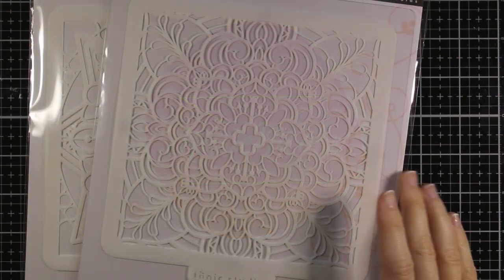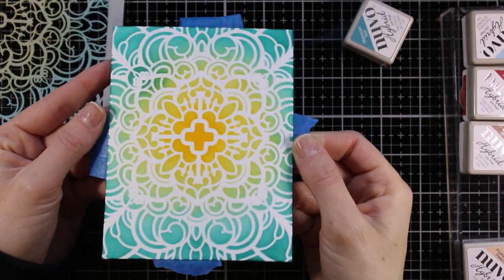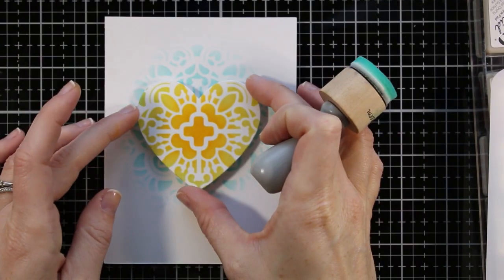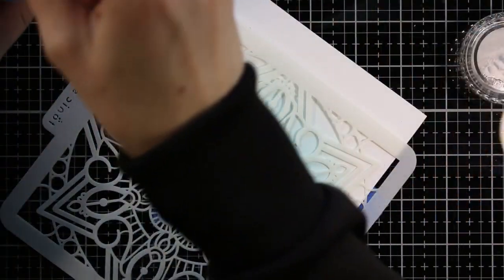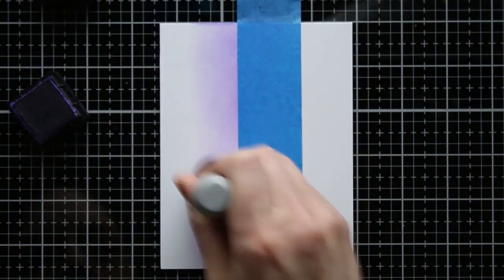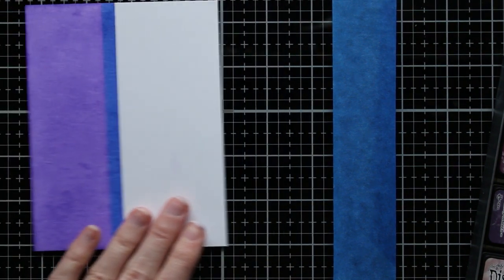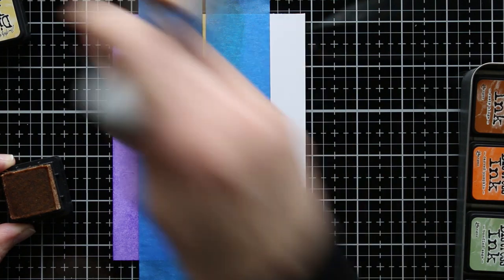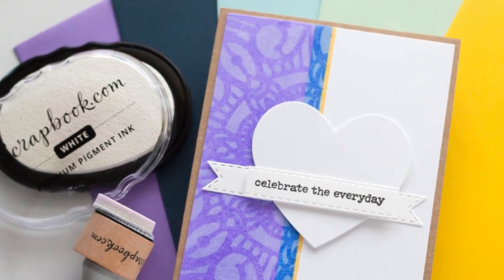Stenciling Cards 4 Ways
Sharing a few simple ways to create a set of cards using stencils.

• Scrapbook.com - Card and Envelope Set - A2 Kraft - 25 Pack

• Craft Perfect - Ultra Smooth Card- White - 8.5" x 11" (5/PK)

• Ranger Ink - Tim Holtz - Distress Ink Pads - Mini - Scattered Straw

• Ranger Ink - Tim Holtz - Distress Ink Pads - Mini - Blueprint Sketch

• Ranger Ink - Tim Holtz - Distress Ink Pads - Mini - Wilted Violet

• Nuvo - Diamond Hybrid Ink Pads - Merry & Bright - 87n — Tonic Studios USA

• Scrapbook.com - Clear Photopolymer Stamp Set - Wordfetti - Best Day Ever

• (1) Slimline Card Series: Scalloped Card Panels and Banners – Trinity...

• Tim Holtz - 5 inch / 12.3cm Mini Snips - 816 — Tonic Studios USA

• Craft Perfect - Adhesives - Dimensional Foam Pads - 5mm — Tonic Studios USA

• Tonic Studios - Tools - Precision Glide Folder - 2482EUS — Tonic Studios...

Stalk Me!